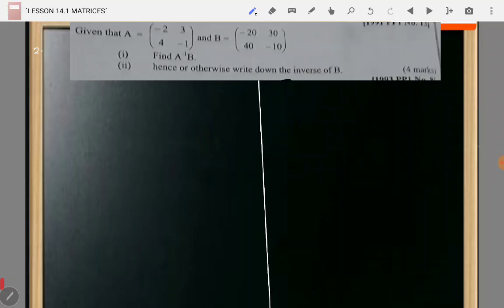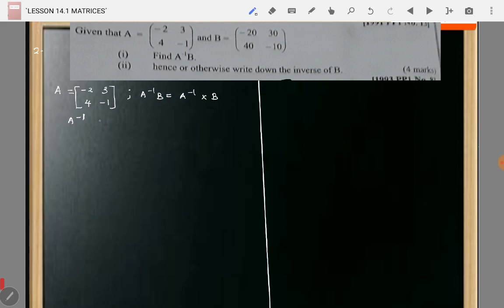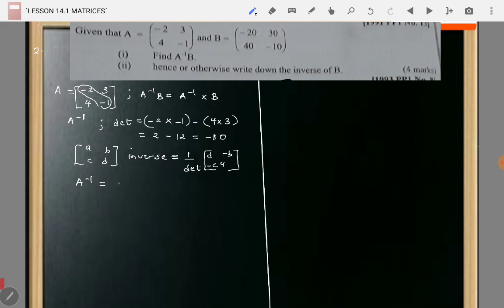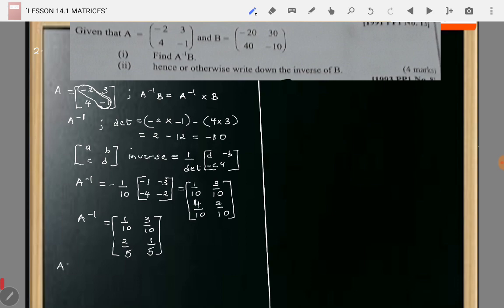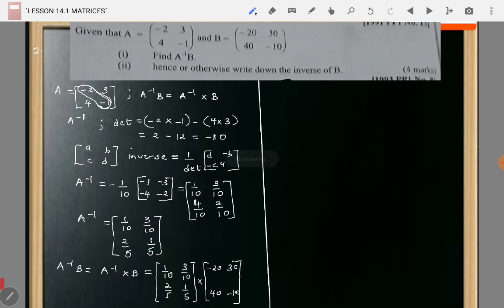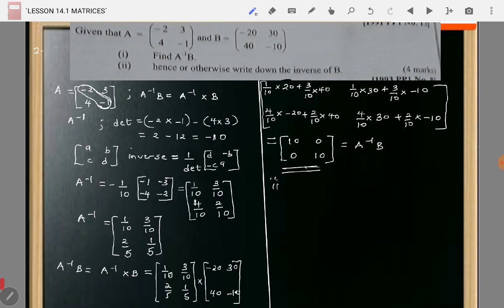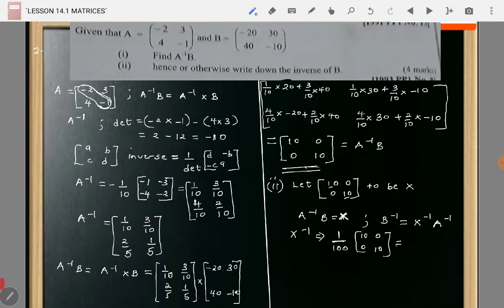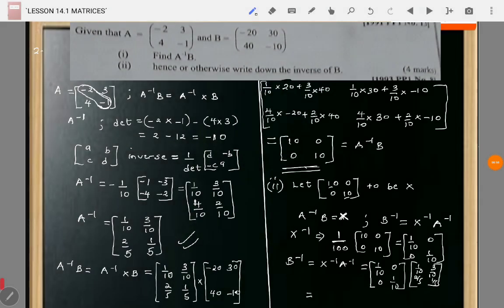KCSE TOPICAL REVISION- MATHS: Inverse of Matrices Question 2